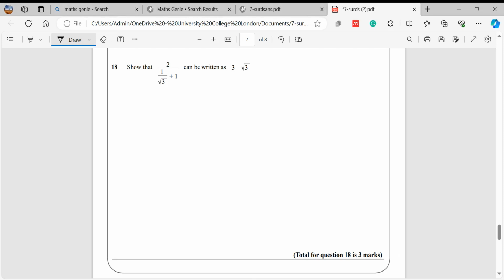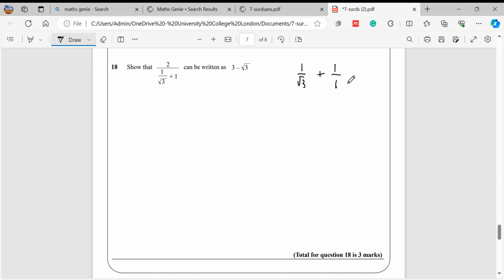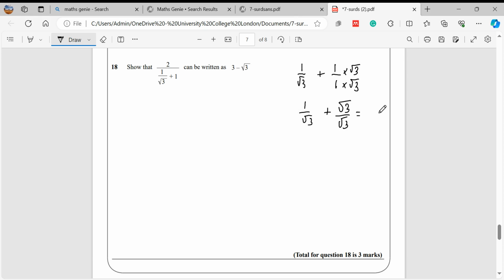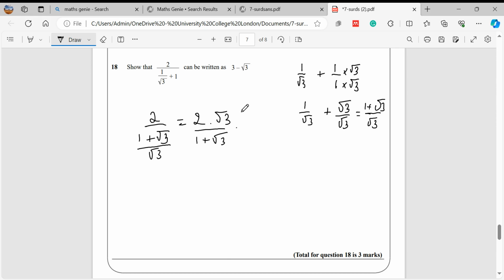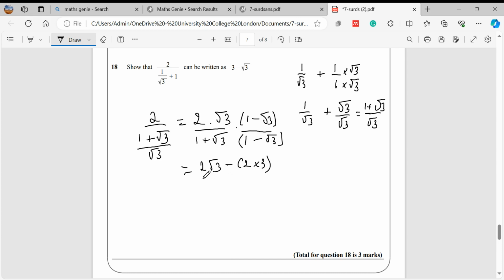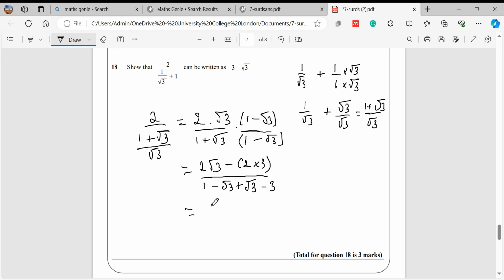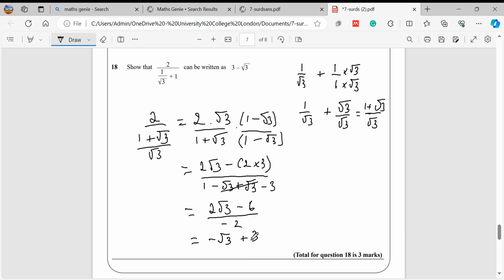Surds with fractions in the denominator tricky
In this video, I explain how to simplify fractions with denominators that involve square roots. I demonstrate step-by-step how to manipulate the fraction to make it easier to work with. By multiplying the numerator and denominator by the same value, we can simplify the expression and eliminate the square root in the denominator. The goal is to show that 2 divided by the square root of 3 plus 1 can be written as minus the square root of 3 divided by minus 2. No action is requested from the viewers, but I encourage you to follow along and practice these techniques.